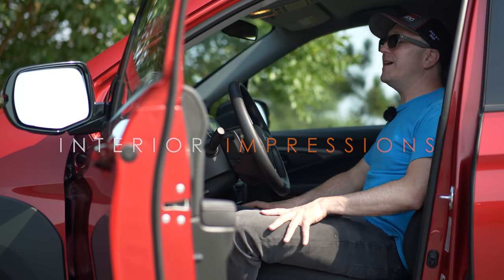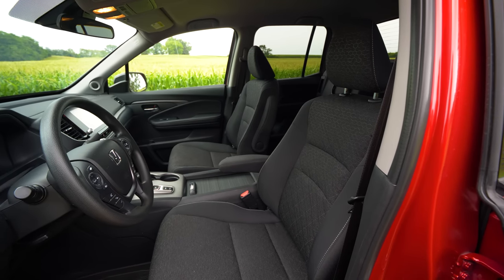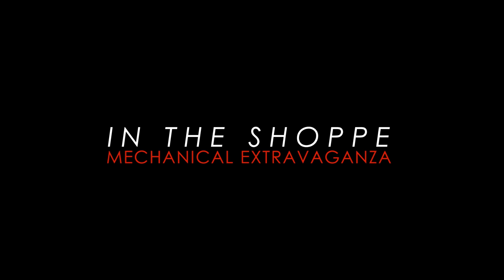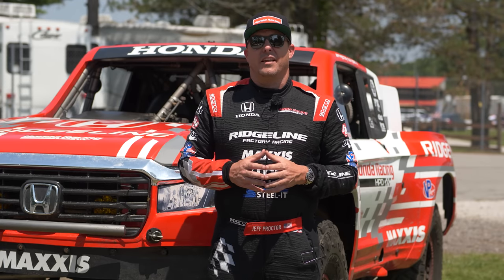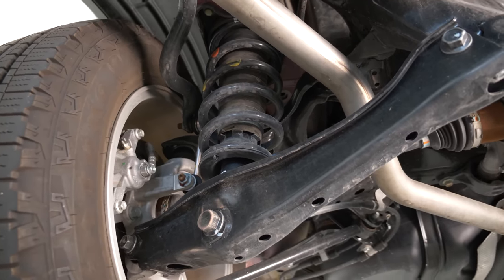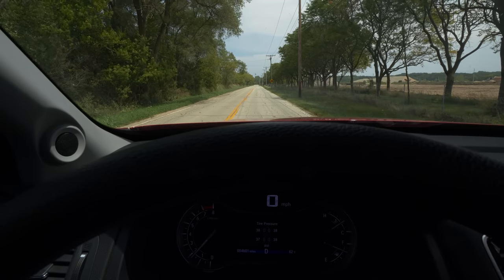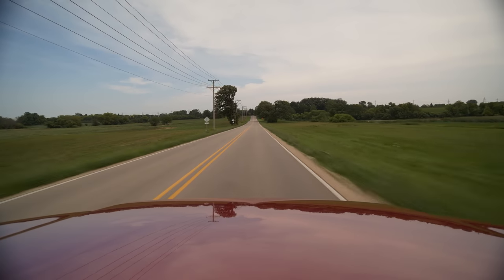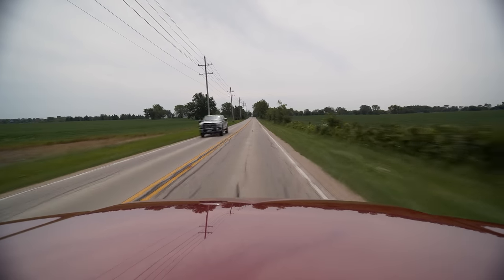Honda Ridgeline HPD | A Truck We Love To Hate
We review the 2021 Honda HPD Ridgeline to discuss what HPD is and where the truck exists in the current market.  While we look at a lower trim level HPD the $40,000 price of this does not show everything possible here. Those fans of the Honda design will rave about it, yet traditional truck owners will complain it ain't the real deal.  Would you choose the Ford Ranger, Toyota Tacoma, or Chevy Colorado?

Index:
00:00 Intro
00:20 Interior Impressions and Audio Test
2:48 Mechanical Impressions and HPD Talk
6:27 Driving Impressions
10:36 Final Thoughts